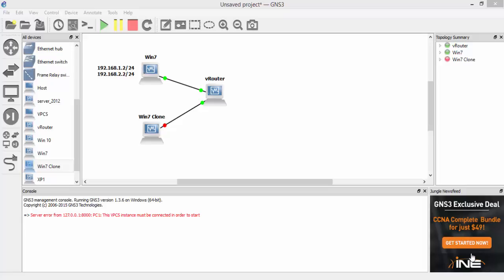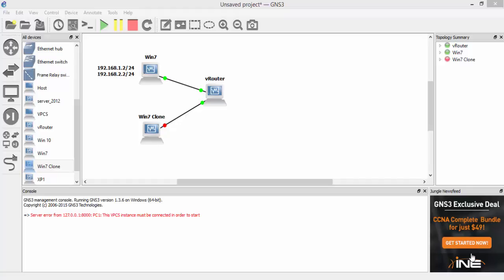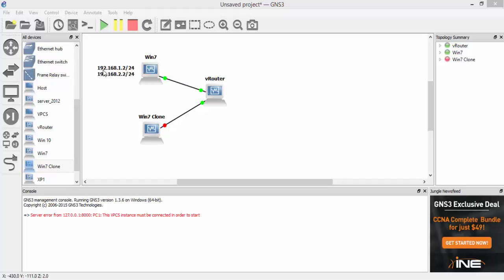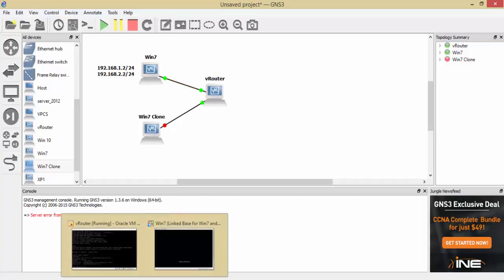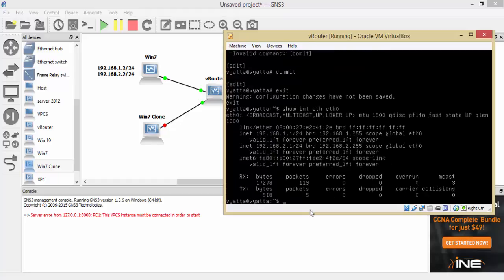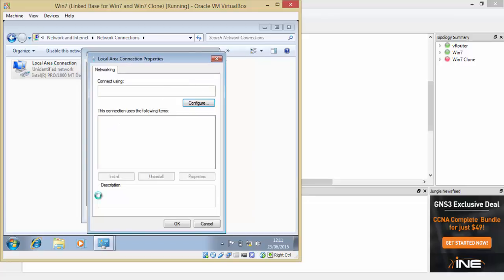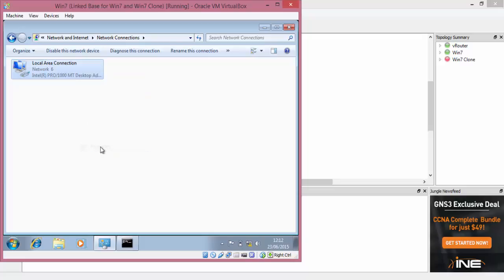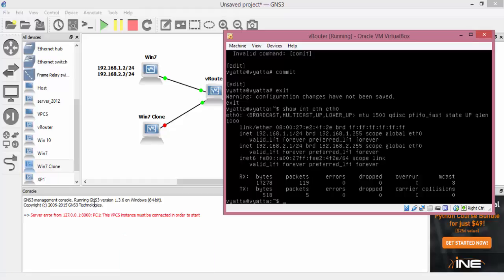Vyatta vRouter IP Multi-Netting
Quick video configuring multi-netting on a single interface using the Vyatta vRouter on GNS3. Included in the GNS3